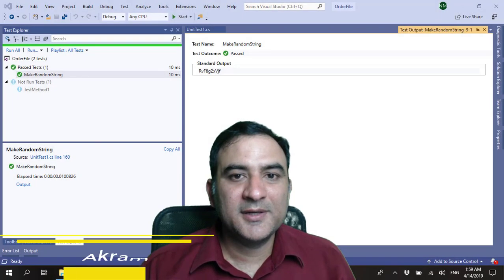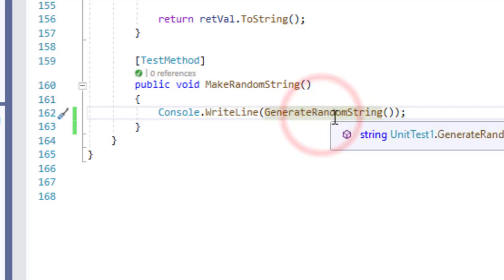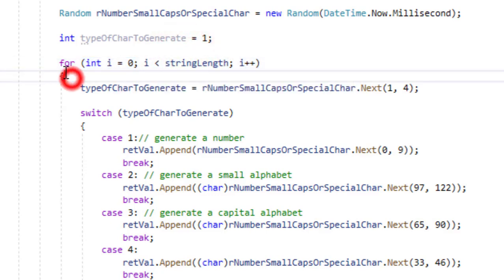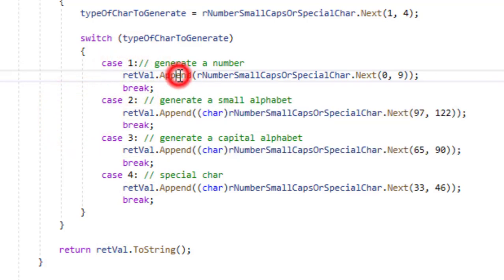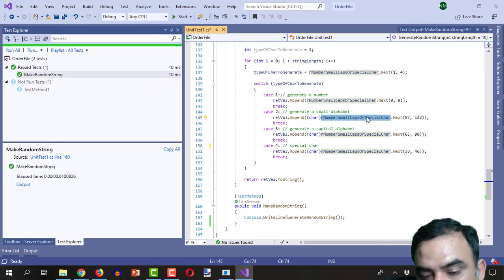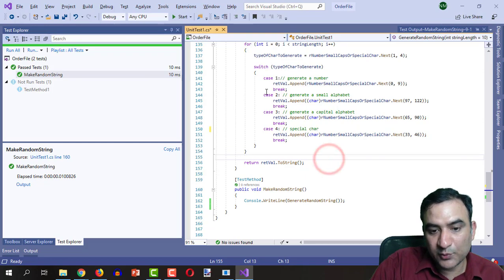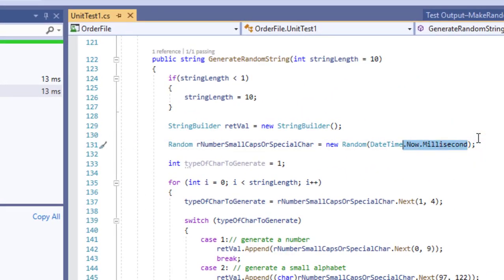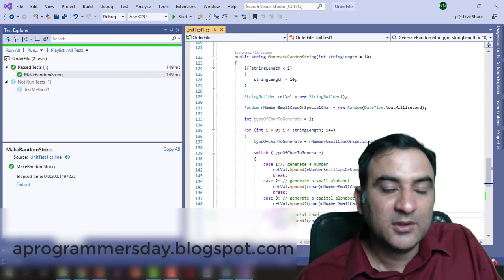Code Recipe Generate Random Alpha Numeric String in C# .Net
In this video I show you how to generate a random alpha numeric string in C#.Net.
This string will contain small and capital letters along with numbers.
It is the first video of code recipes series. I'm going to demonstrate various code recipes for you in this series of videos.
Please let me know if you want me to create a specific code recipe video for you.
I can create videos in C++, C#, and Java.